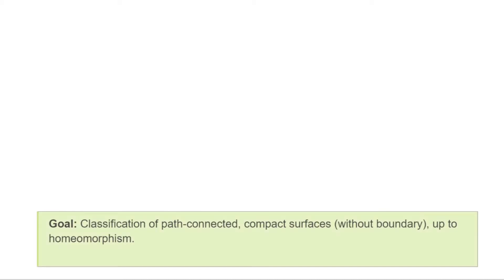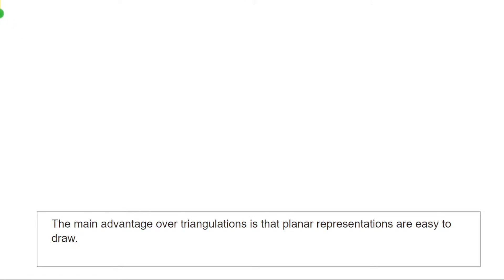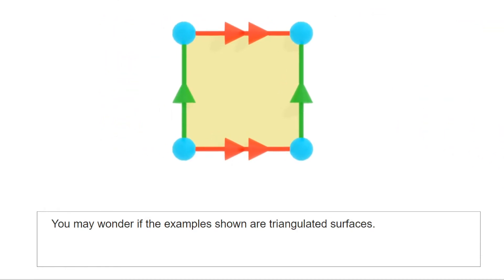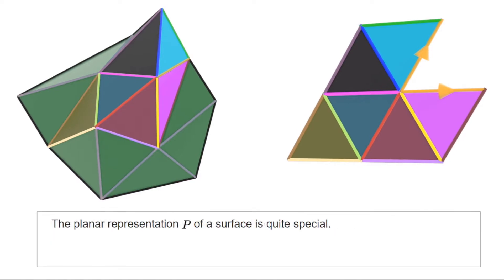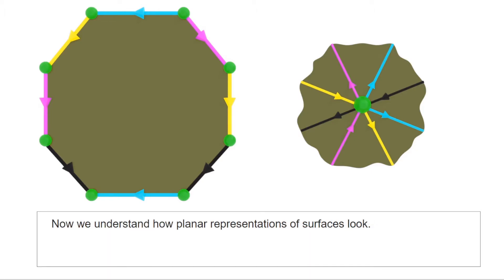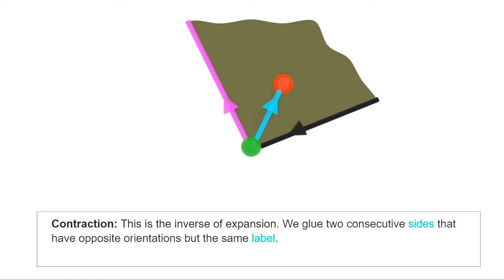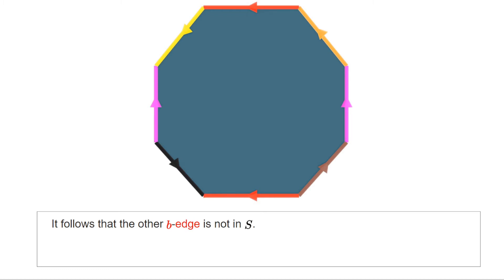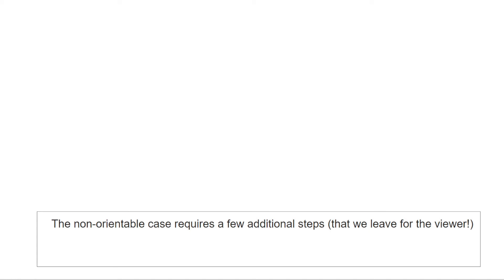The classification of path-connected, compact surfaces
This is a video for the course Topologie en Meetkunde taught in Utrecht University.

Using triangulations (and then planar representations) we address the classification of path-connected, compact surfaces. Along the way we discuss orientability and we provide a complete proof only in the orientable case.

00:00 Statement of the classification theorem
01:39 Planar representations
02:56 Examples
04:45 Computing the fundamental group. Do note that the statement made about labels being the generators is only true when there is only one vertex, as each edge forms then a loop. If there is more than one vertex, some of the generators will be concatenations of edges that form a loop.
05:15 Subdivision into triangles
06:00 Construction of planar representations
07:55 Properties of planar representations
10:30 Surgery methods
12:30 Orientability
14:00 Proof of the classification theorem
18:10 Summary